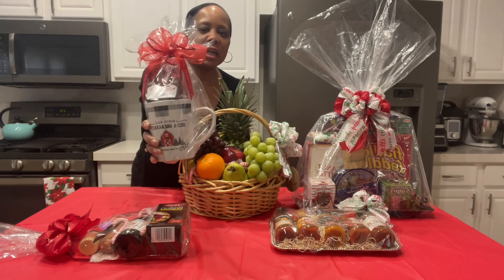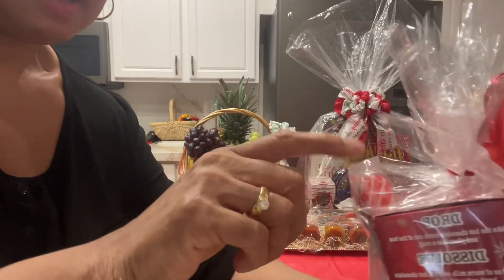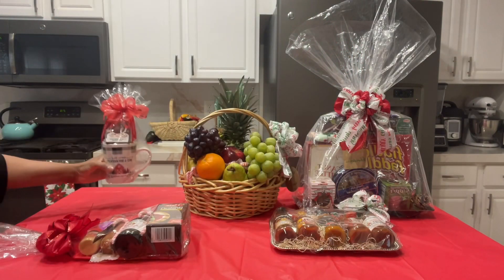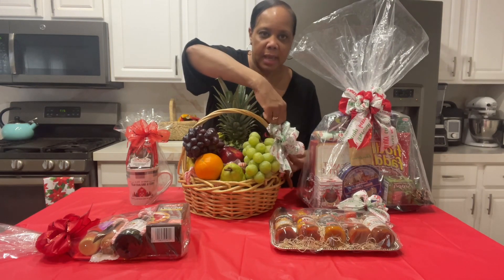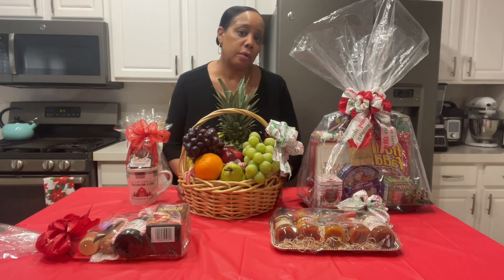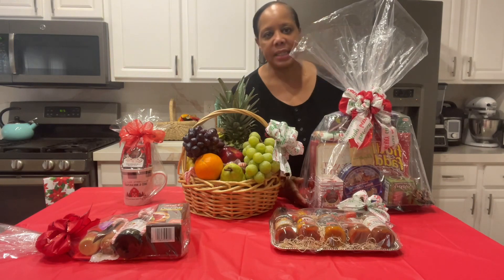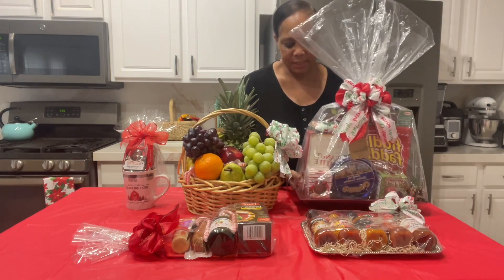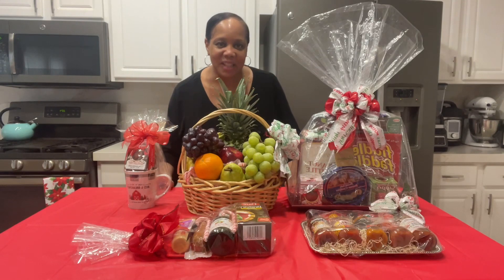5 Budget Friendly Christmas Gift Ideas 2022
Budget Friendly Dollar Tree Gift Baskets, Boards & Trays. Dollar Tree Christmas Gift Ideas 2022
Last Minute Christmas Gift Ideas 2022 | Gift Baskets, Boards and Trays

Welcome to TANYA'S TASTEFUL TABLE a lifestyle brand inspired from my love of COOKING, ENTERTAINING & LIVING TASTEFULLY FOR LESS.

As a Caterer and Event Planner I'm excited to share how I turned my love of cooking and entertaining  in to a small events catering and personal chef service.
I can help you create tasteful intimate events and utilze your skills and talents for passion and profit.